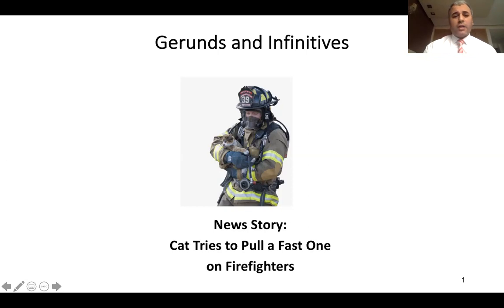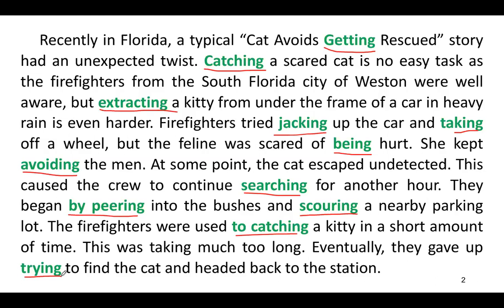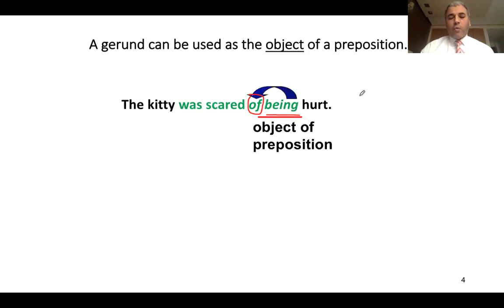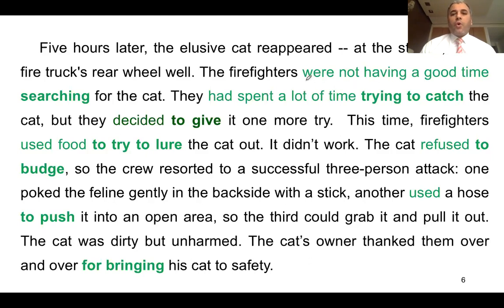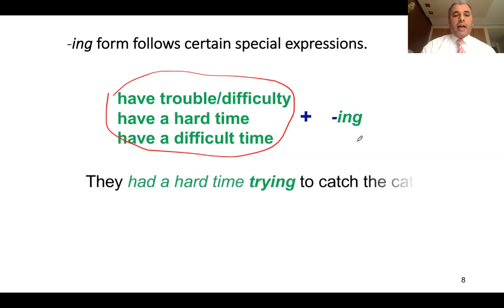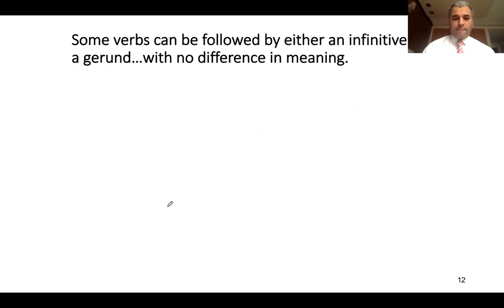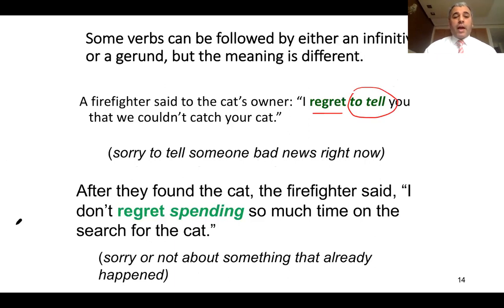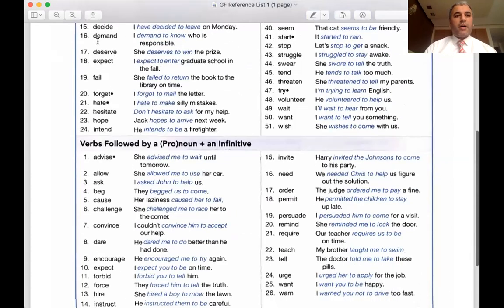Gerunds and Infinitives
In this lecture I explain the following:
Common Verbs Followed by Gerunds.
Common Verbs Followed by Infinitives.
Infinitives with Objects.
CommonVerbs Followed by Either Infinitives or Gerunds
Using Gerunds as the Objects of Prepositions
Go+ Gerund
Special Expressions Followed by -ing
It + Infinitive; Gerunds and Infinitives as Subjects
Reference List ofVerbs Followed by Infinitives
Reference List ofVerbs Followed by Gerunds
Reference List of Preposition Combinations Followed by Gerunds